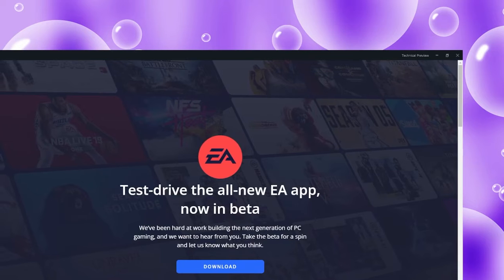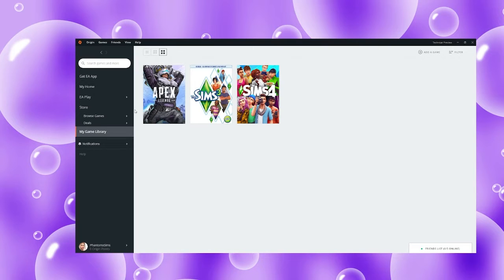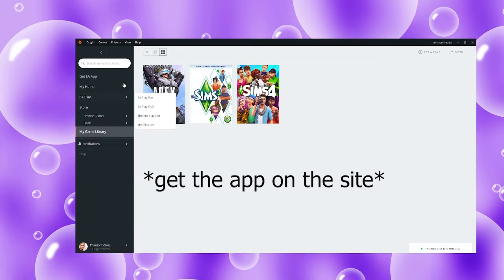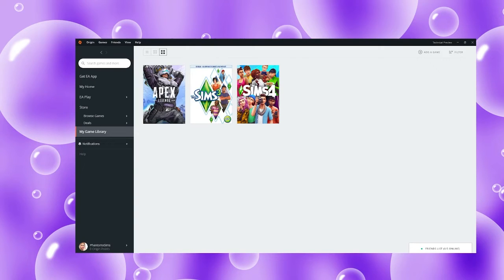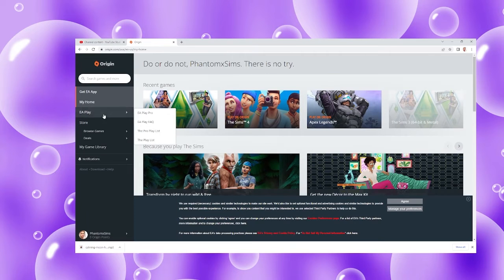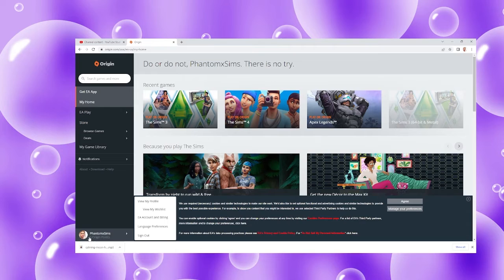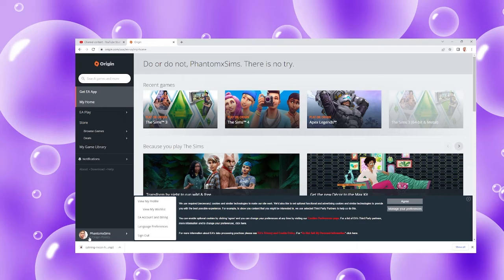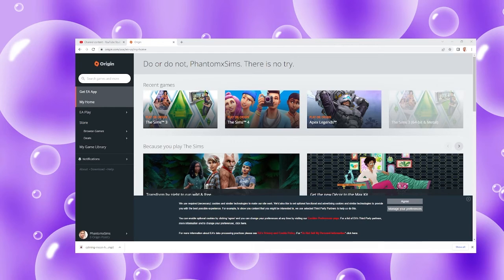Sims~FAQ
*Prefilmed* Hey guys its time for another FAQ video -I put a lot of helpful tips in this video to minimize repetition- Hope this is of help to you all Bye